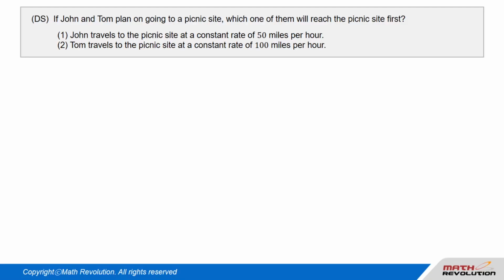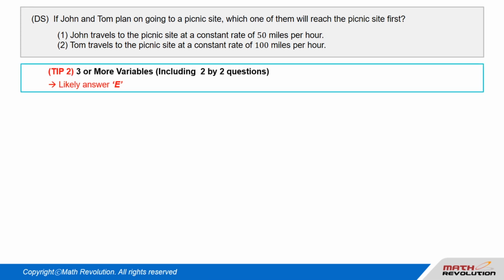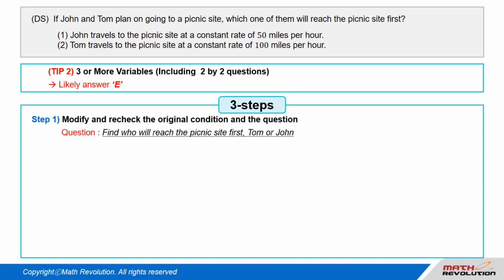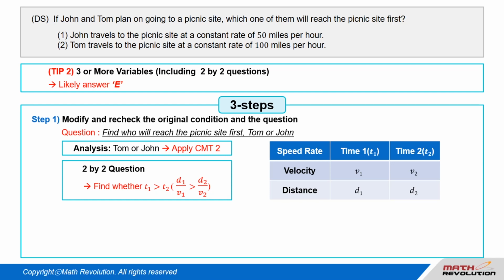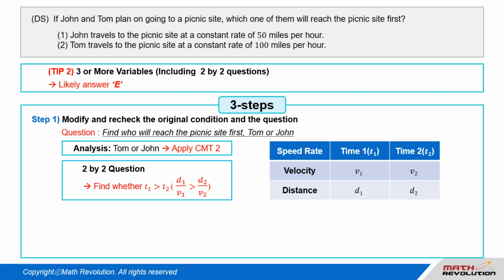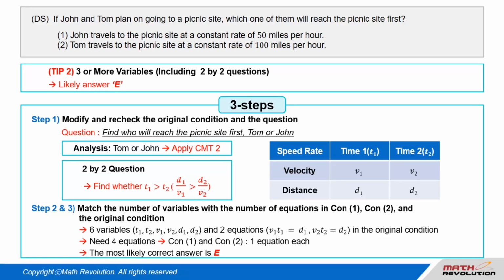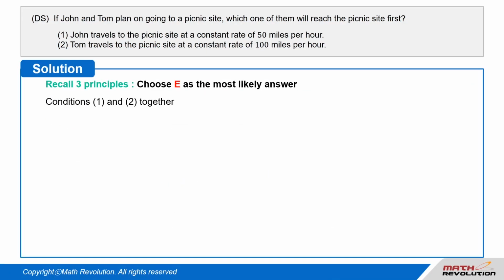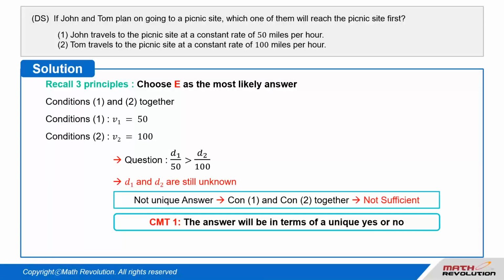D15. Tip 2 (At Least 4 Equations are Required)